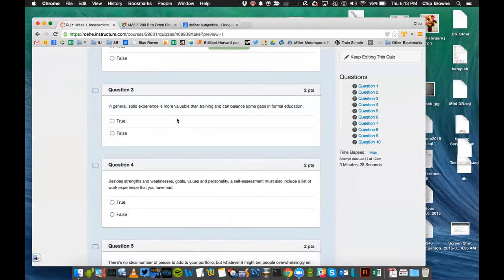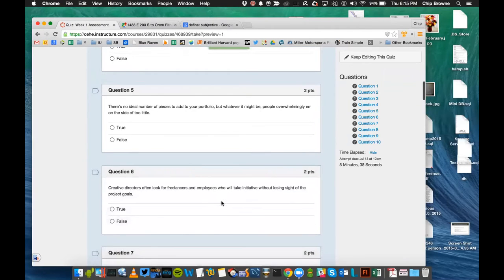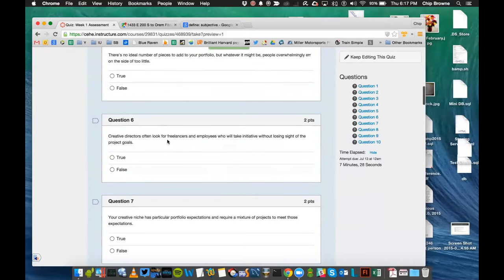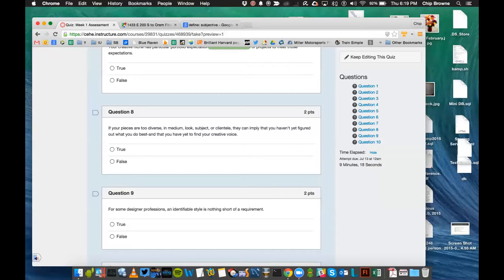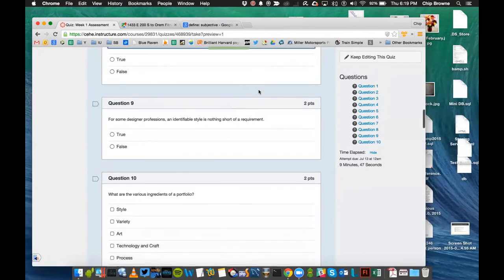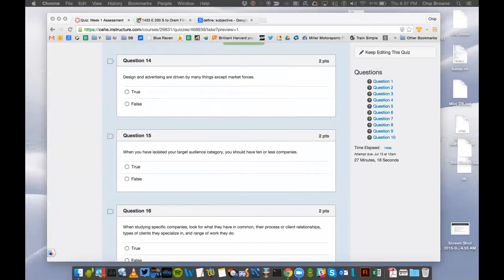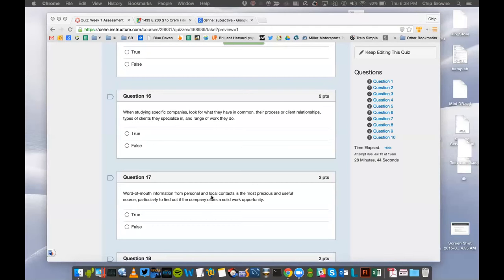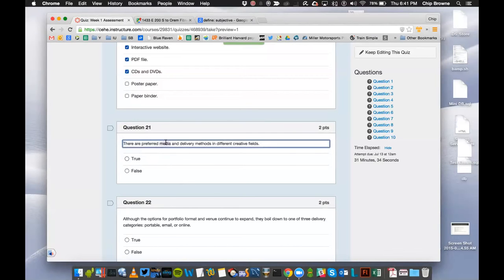Week 1 Lecture #3